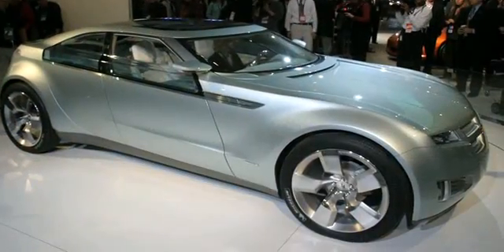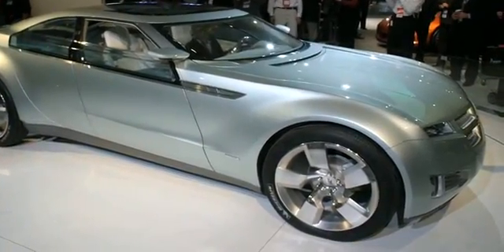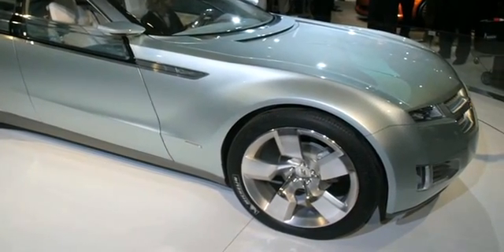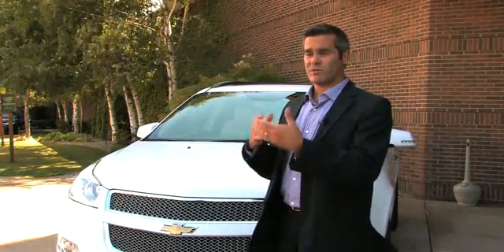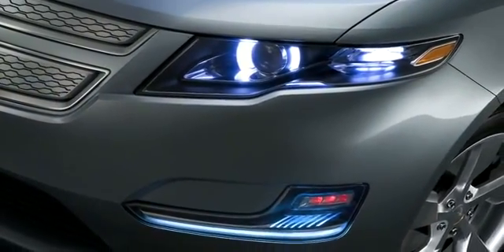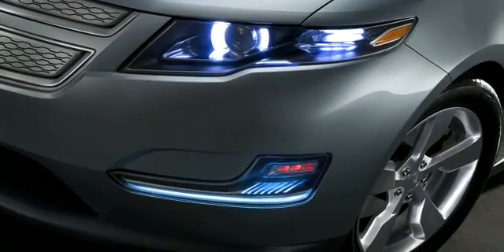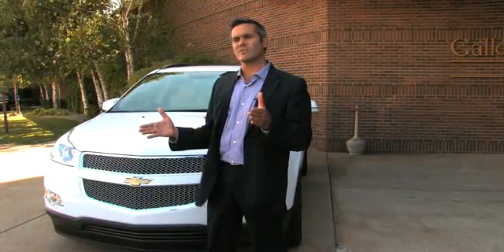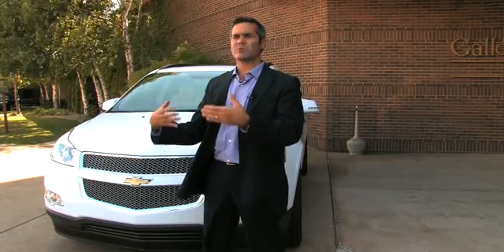Q&A with Chevy Volt designer Bob Boniface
Bob Boniface, the director of design for the E-Flex vehicles including the Chevrolet Volt, answers questions about the design and engineering of both the exterior and interior of the production model with Green Fuels Forecast.